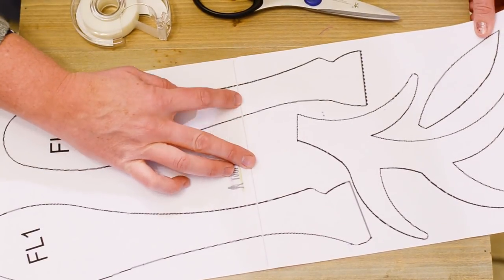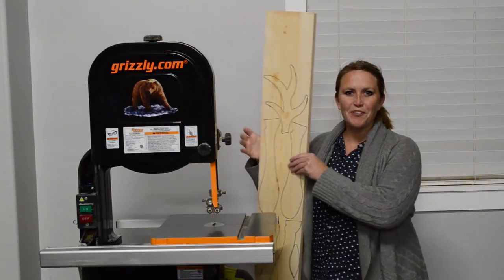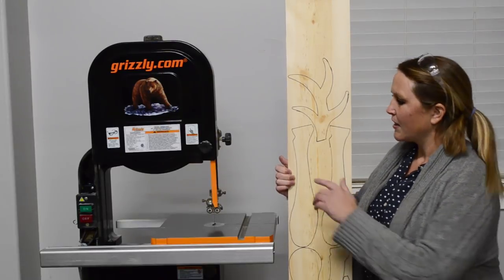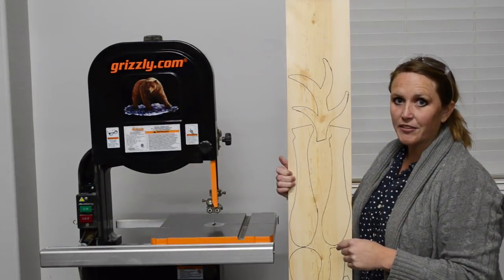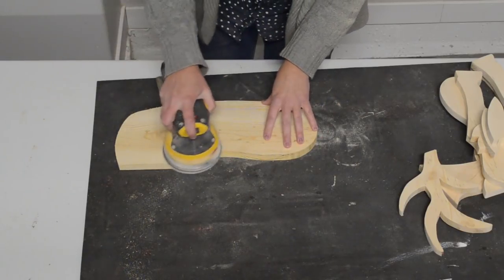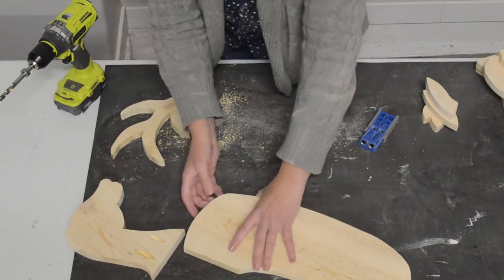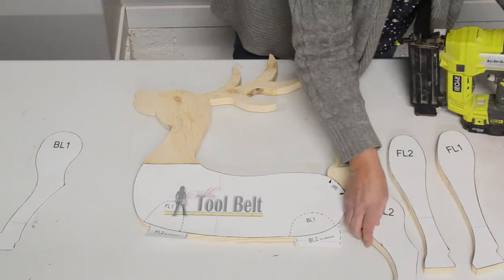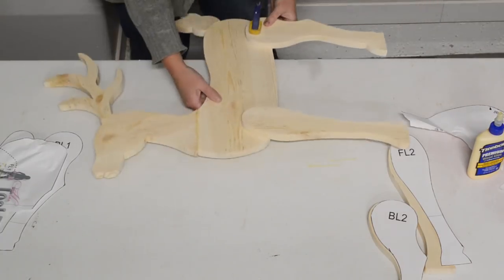Wood Reindeer Christmas Decoration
Make a cute DIY wood reindeer from a simple 1x8 board.